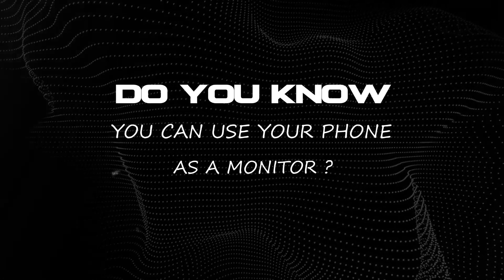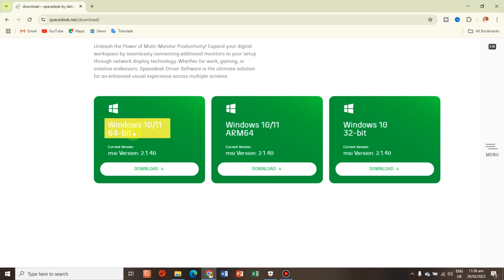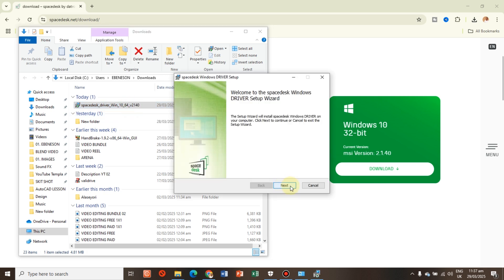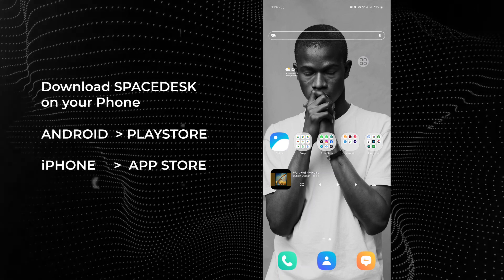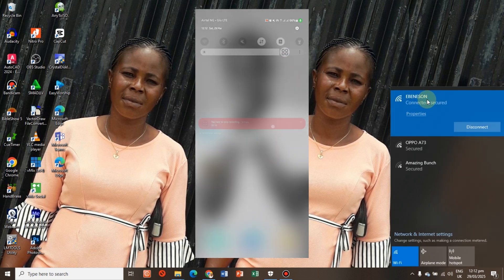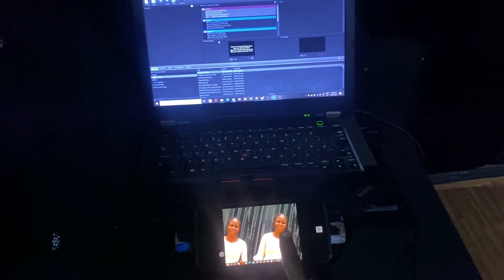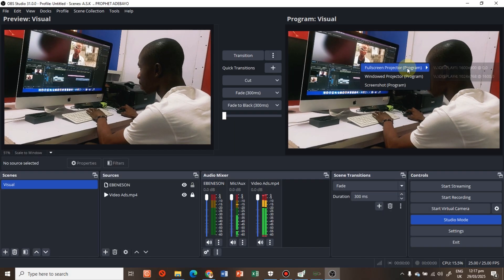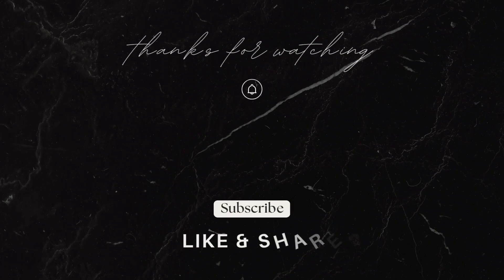Can SMARTPHONE servee as SECOND MONITOR ? | SMARTPHONE AS EXETENED DISPLAY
Did you know you can use your SMARTPHONE as a Second Monitor. Which can serve as Extended Display

They connect wired or wireless to each other.

This is a step-by-step process to turn your phone into a second screen for your computer.

👋  In this video :
0:00 - 0:32   . . .    Intro to the Tutorial
0:32 - 1:50   . . .    How to download and install Spacedesk on Computer
1:50 - 2:14   . . .    How to download and install Spacedesk on Smartphone
2:14 - 3:07   . . .    How to connect Spacedesk on Computer to Smartphone
3:07 - 4:14   . . .    How to use Preview Computer screen on Smartphone as monitor - EASYWORSHIP - OBS - VMIX
4:14 - 4:26   . . .    Outro from the Tutorial

📌 To Download Spacedesk file . . .

📌 DIGITAL COURSE & TRANING